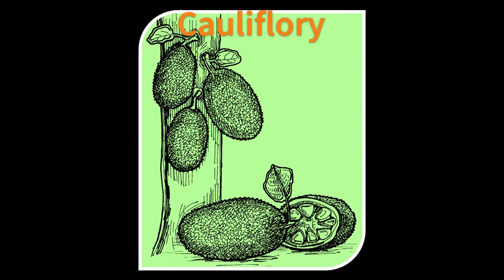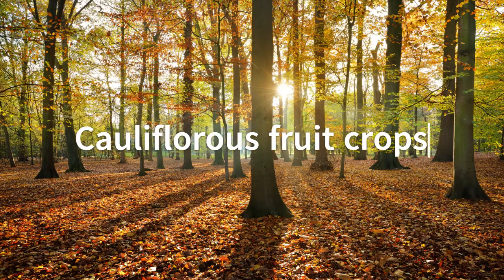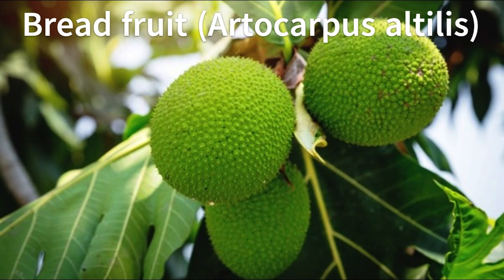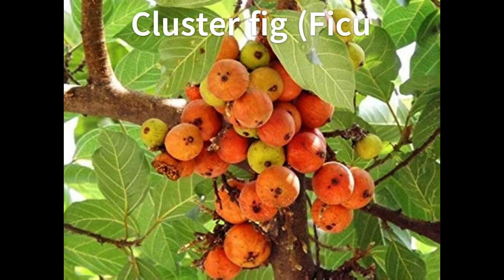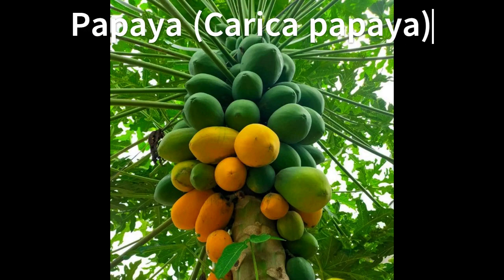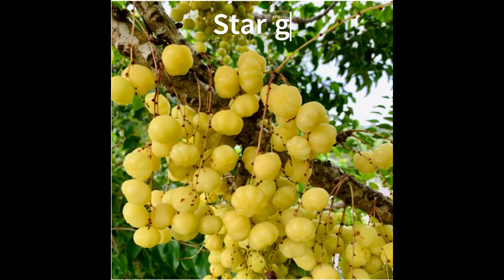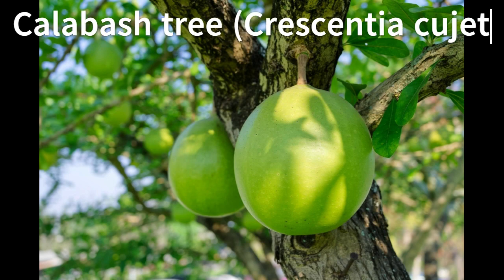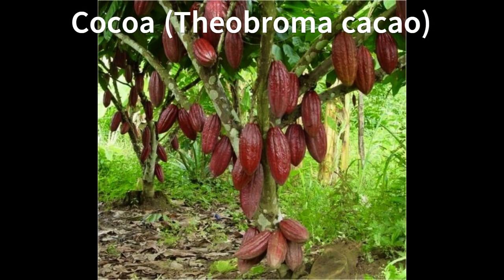Cauliflorus bearing in horticultural crops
bearing habits
cauliflorus bearing
This video is about cauliflorus bearing in horticultural crops